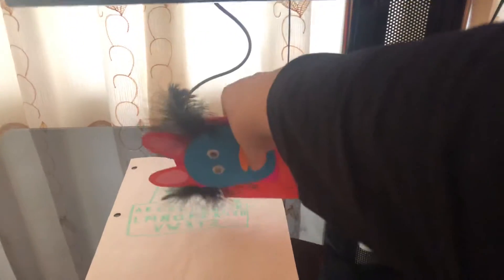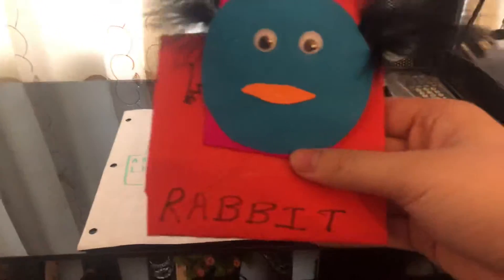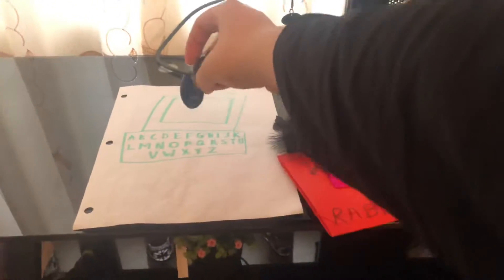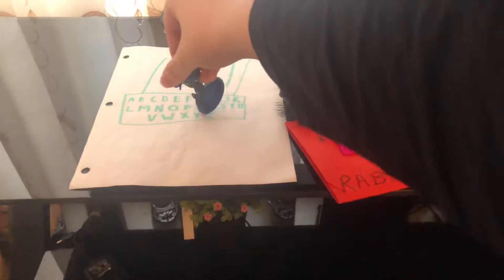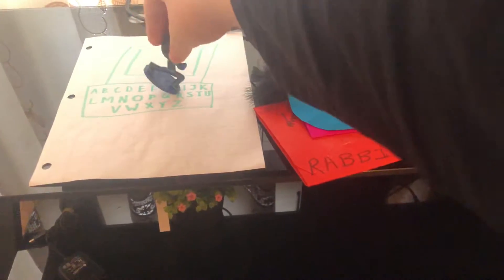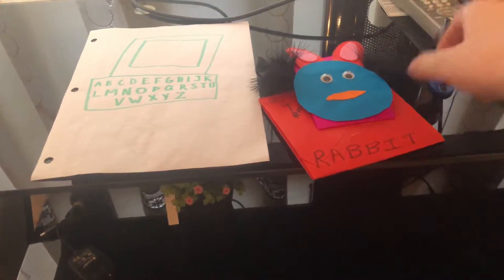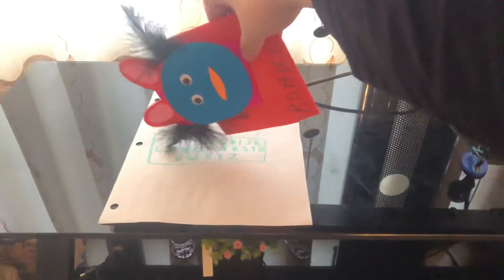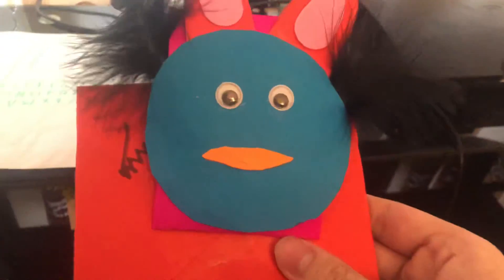Boy And Dark Rabbit Vtech Laptop Brilliant Creations Beginner Laptop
Sunday, January 9th, 2022